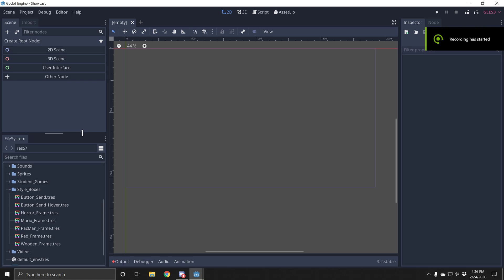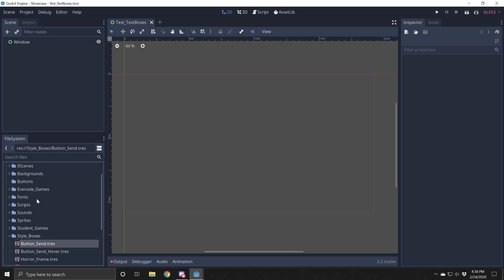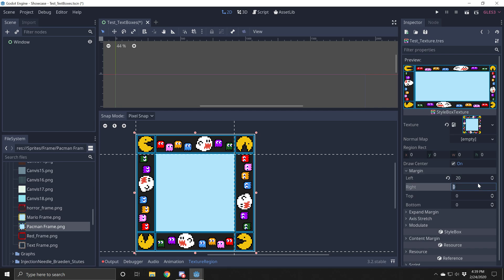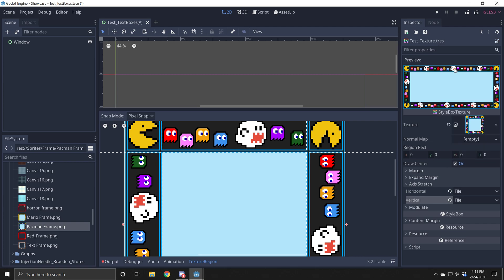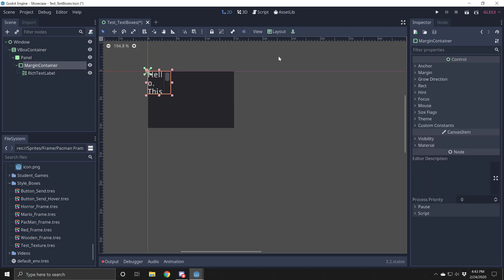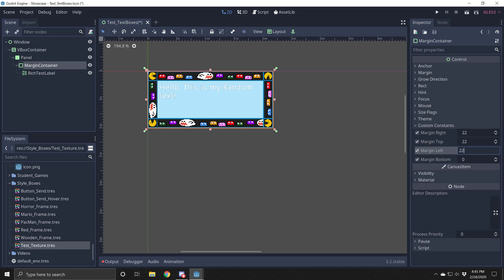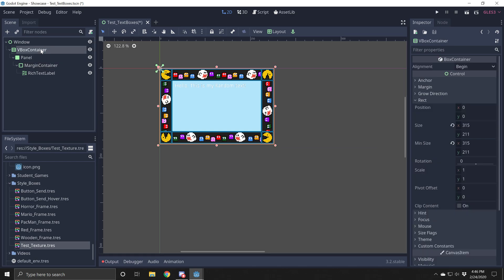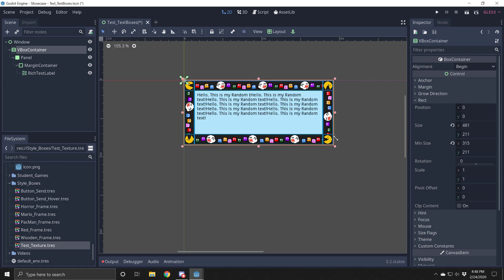Godot Expanding TextBox and StyleBoxTexture Resource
Creating an Expanding TextBox and StyleBoxTexture Resource for in game dialog